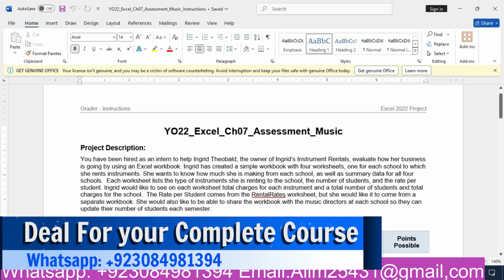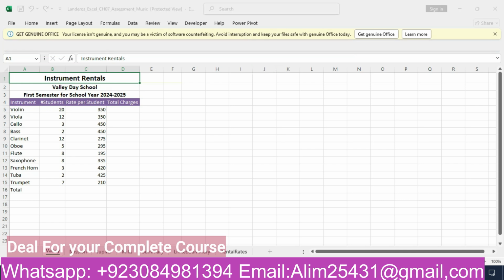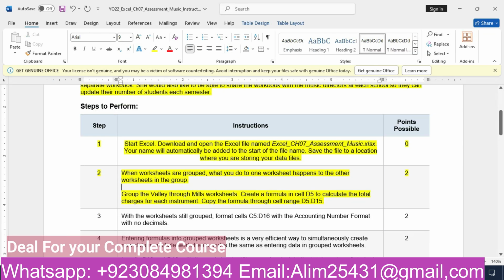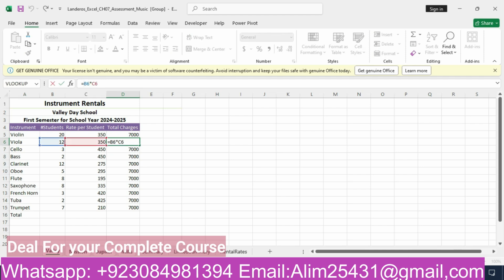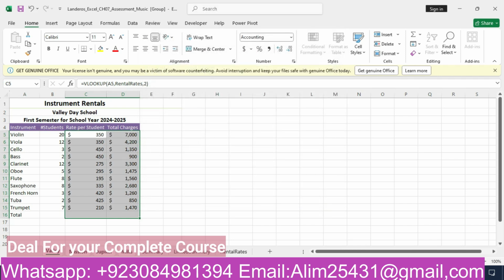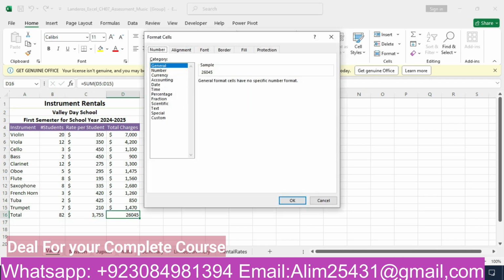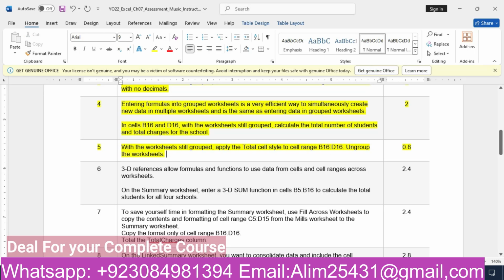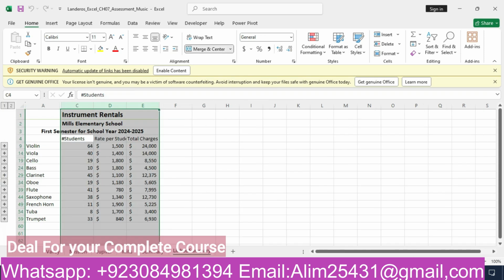YO22_Excel_Ch07_Assessment_Music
Excel Chapter 1 Assessment - TCO
Excel Chapter 2 Prepare Case - Weekly Sales
Excel Chapter 2 Assessment - Portfolio
Excel Chapter 3 Prepare Case - Wedding
Excel Chapter 3 Assessment - Car Rental
Excel Chapter 4 Prepare Case - Spa Sales
Excel Chapter 4 Assessment - Express
Excel Chapter 5 Assessment - Music Lessons
Excel Chapter 6 Assessment - Video Games Sales
Excel Chapter 9 Assessment - Cleansing Inventory Data
Excel Business Unit 2 Assessment 1 - BTrendz
Excel Business Unit 3 Assessment 2 - Kelly Computers

60Qs)

Hammock

onanza